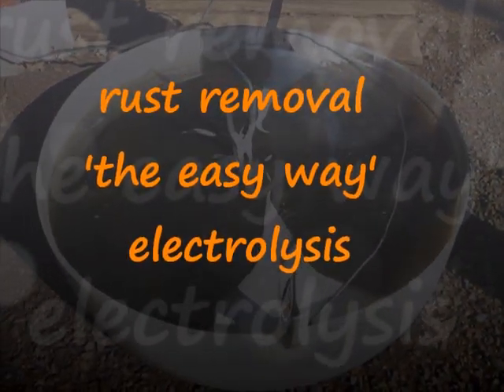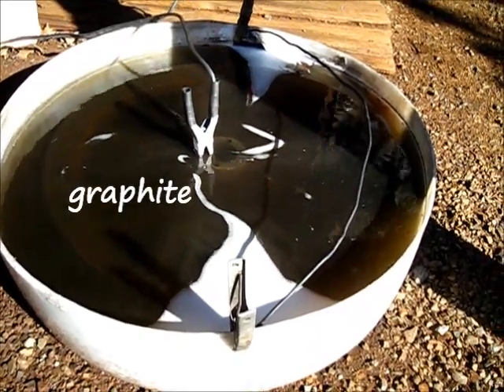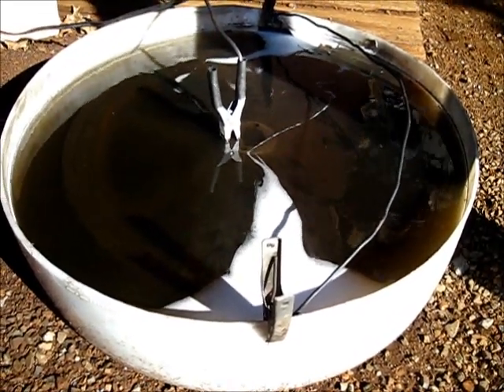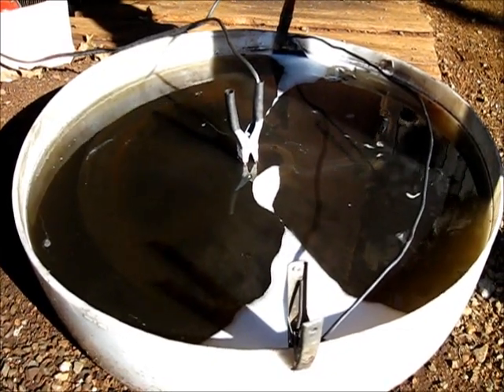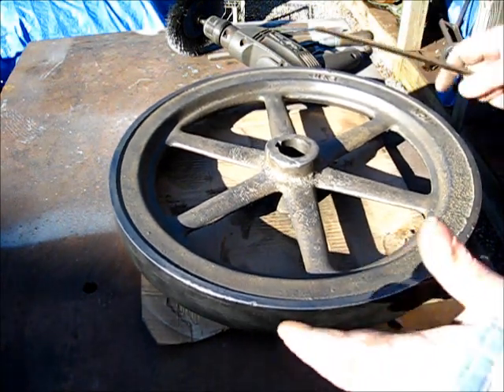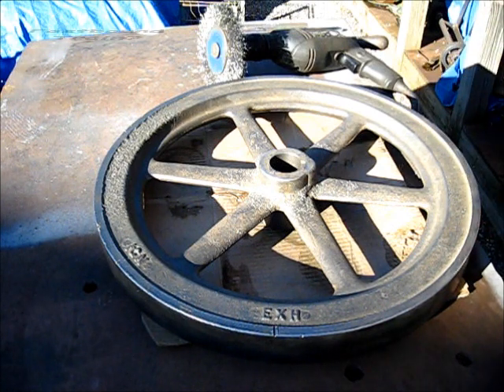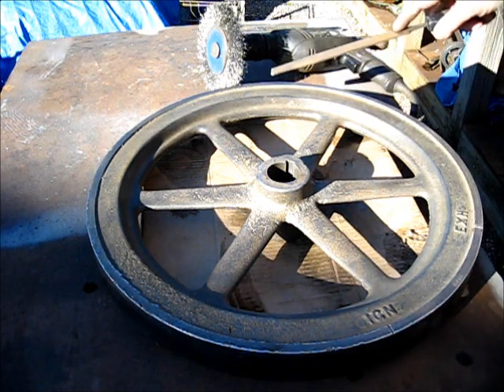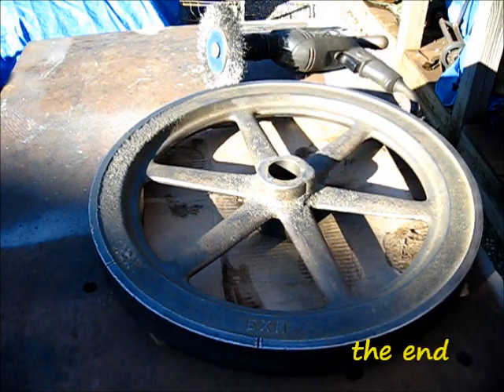Rust Removal how to clean cast iron with electrolysis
,,,, do your homework before setting up your electrolyic rust removal tank,,, electrolysis is just basic electrical chemistry,,,, yes!, any time you see electric and chemical in the description,,, stop and do some homework,,,,,, use caution,,,,,, and with that said, it's unbelievable how easy it is to remove rust this way, cheap and kinda clean if you use the correct anodes (graphite),,, faucet water and super washing soda (sodium carbonate), a 12 volt battery charger set on about 8-9 amps,,, leave a comment, subscribe, pass it on,